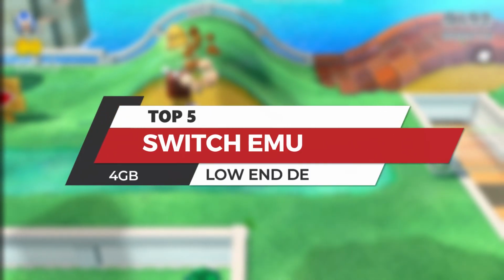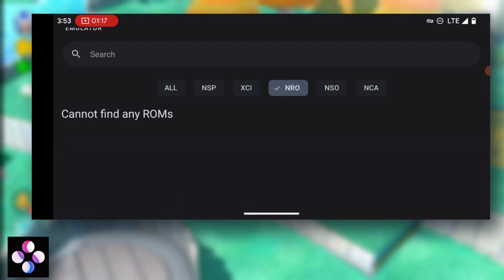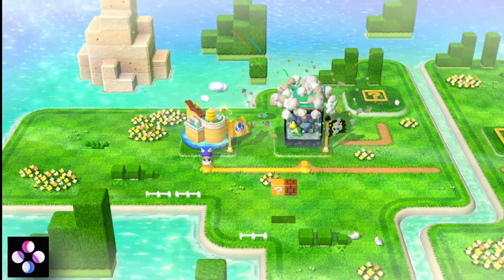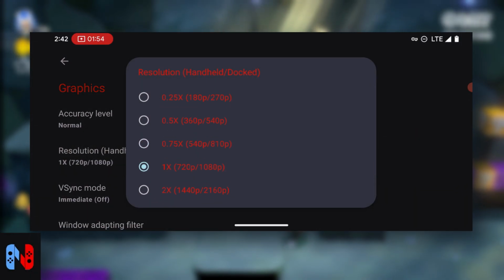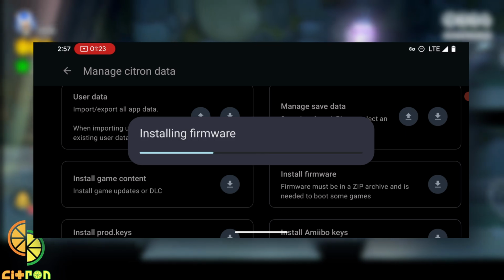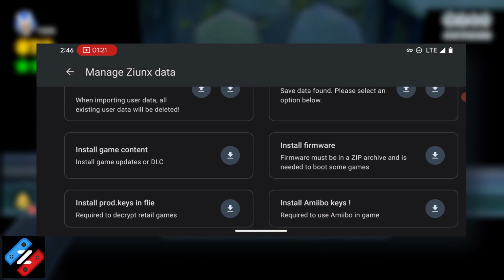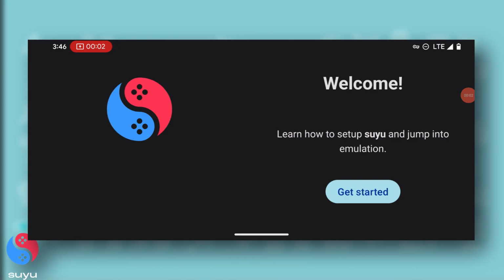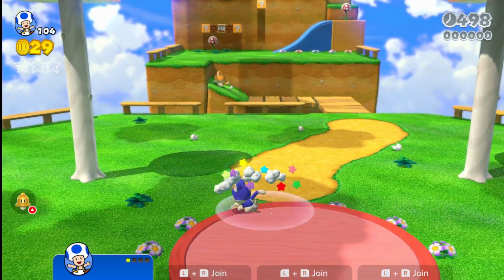Top Best Nintendo Switch Emulators for 4GB Android Phones – Low-End Devices (4GB/3GB RAM)